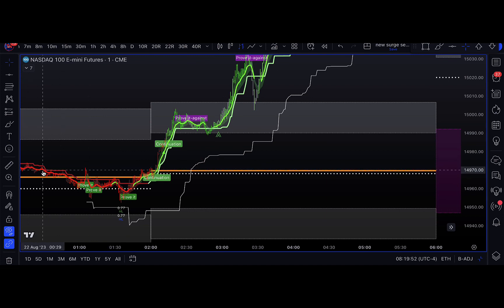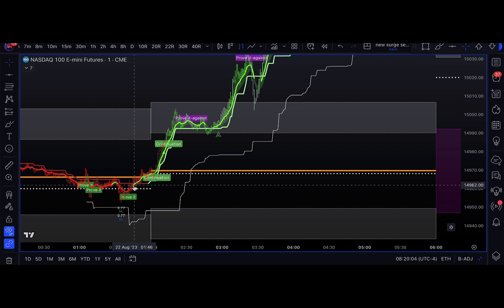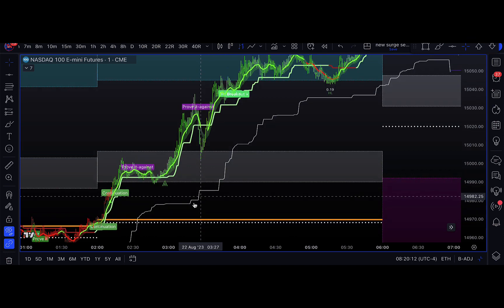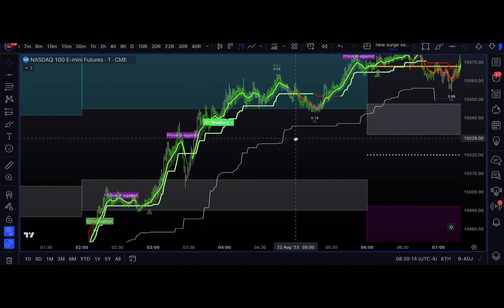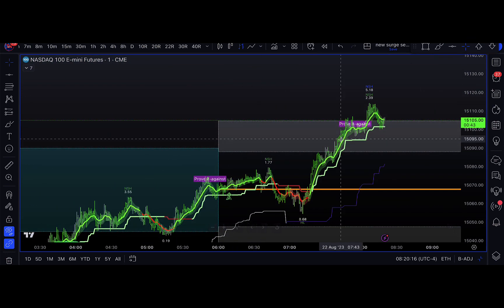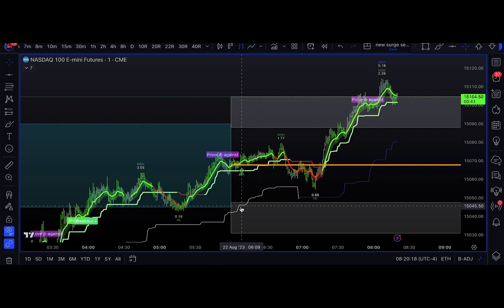Trading indicators that help you see the story of price and gives great confluences.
Any questions please post in the comments and/or visit TRADINGWITHADAM.COM